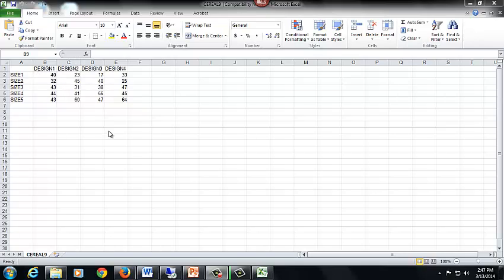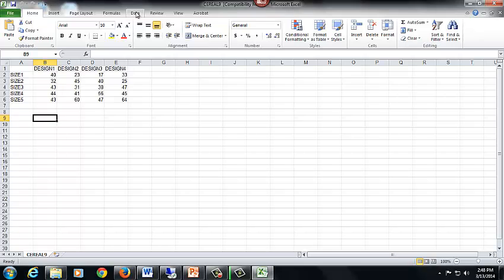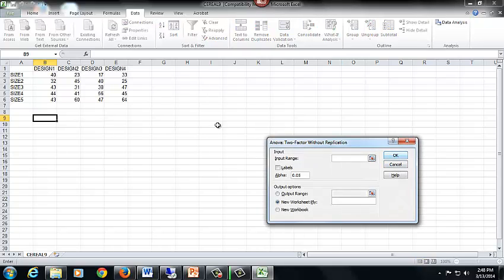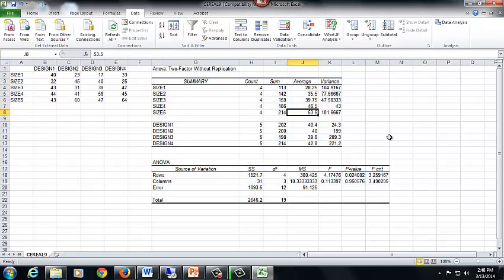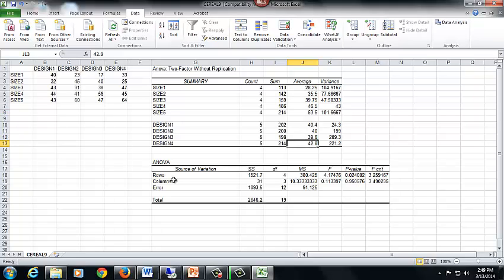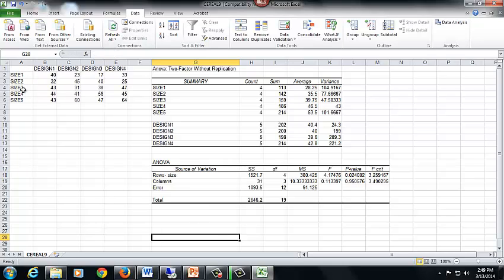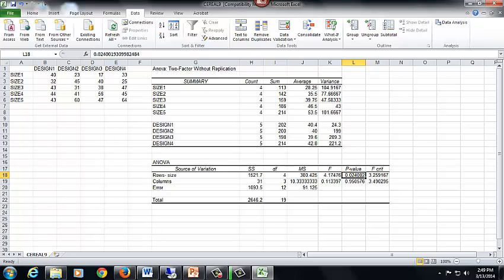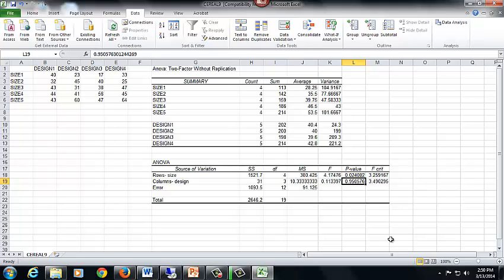365, ch 9, 2 factor anova (w_o rep) in Excel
This video shows how to prevorm a randomized block deign anova, aka a 2 factor anova w_o replication in excel.